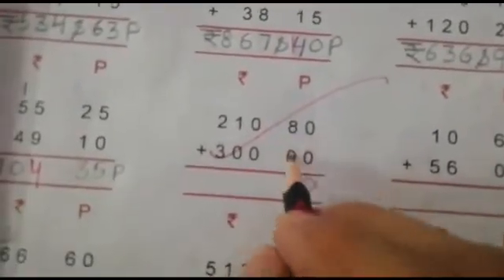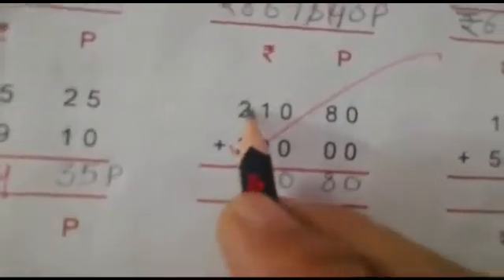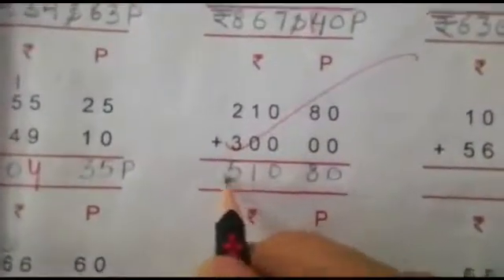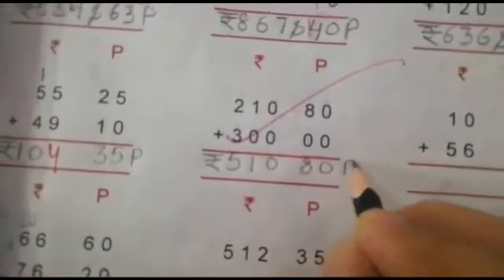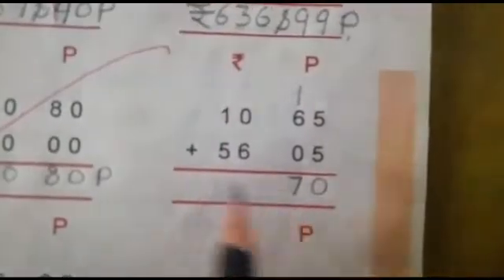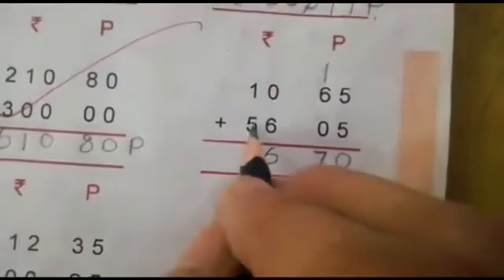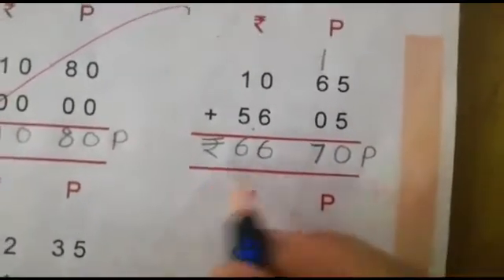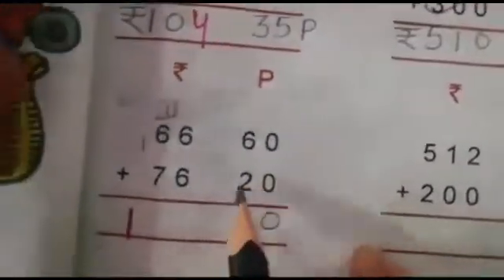CLASS-2 MATHS PAGE-59 PART-2